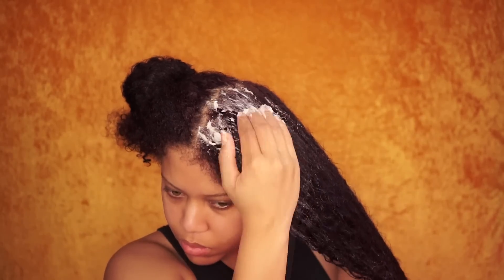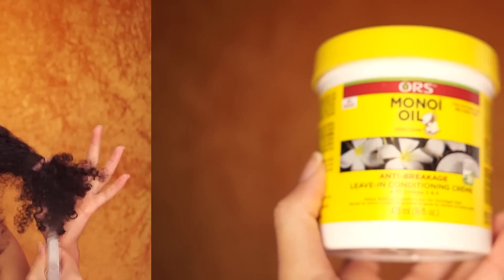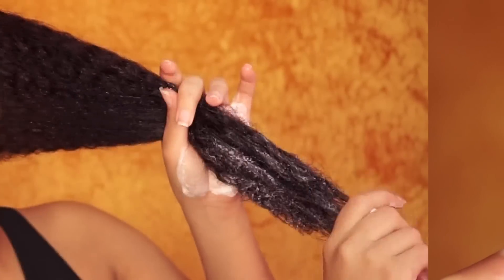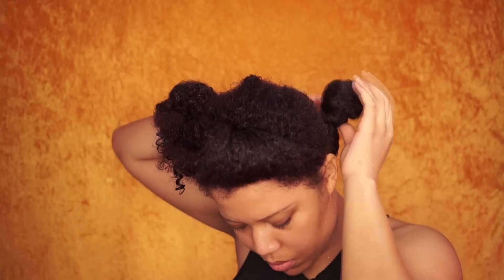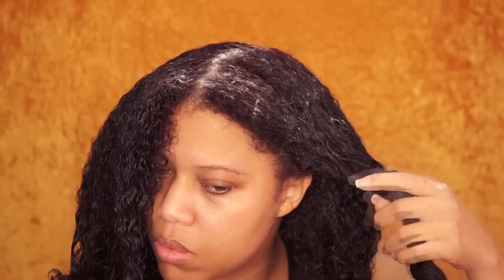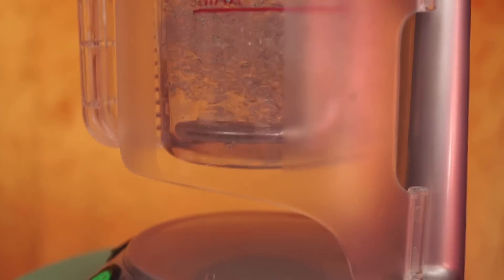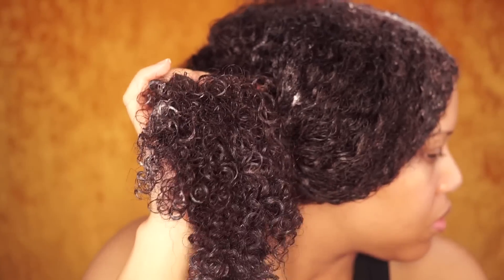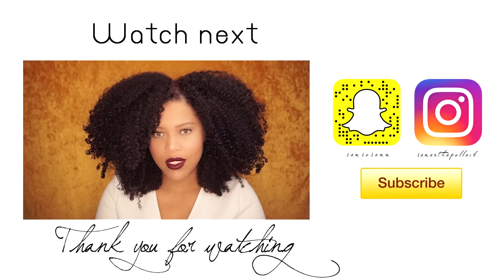DEEP CONDITIONING & STEAMING - My Sunday Natural Hair Routine Part. 2 // Samantha Pollack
I deep condition my hair once a week, at least I aim to deep condition my hair once a week. It really depends on how my hair feels. If it's dry, I deep condition & steam. But if it feels soft & moisturized, I skip steaming. I try to make it a habbit to deep condition and steam every Sunday. I steam my hair mainly for my ends. I always concentrate on my ends, because they are the oldest and driest. I never deep condition overnight. I always deep condition 15 minutes to 25 minutes maximum.

New videos on Thursdays & Sundays at 10:30 am EST/7:30 am PST/16:30 Amsterdam time (Dutch videos every last Sunday of the month).

Bigchop : DEC 2010
Hairtype : 3C/4A
Hair color: Naturtint 5M Light Mahogany Chestnut

♬ Youtube Library: Clobber ♬

Camera : Sony a6000
Lenses: Samyang 10MM F/2.8 & Sigma 30MM F/2.8
Editing : Sony vegas pro
Lighting : Ring light & Softboxes

❥ Samantha Pollack